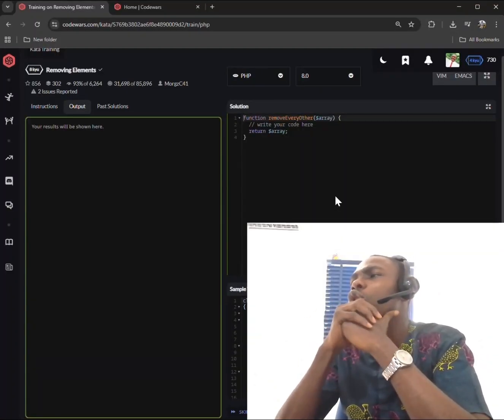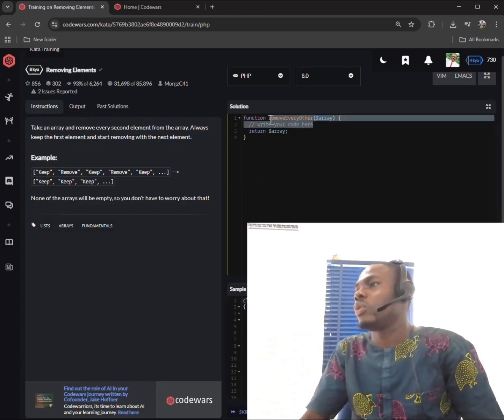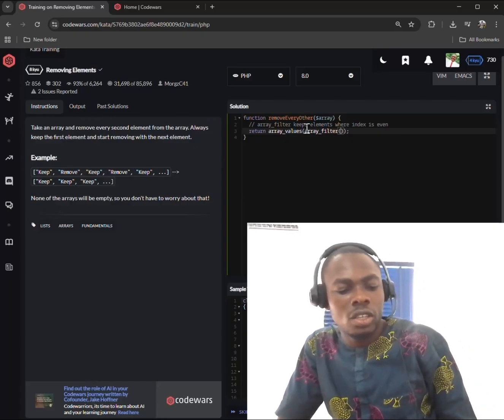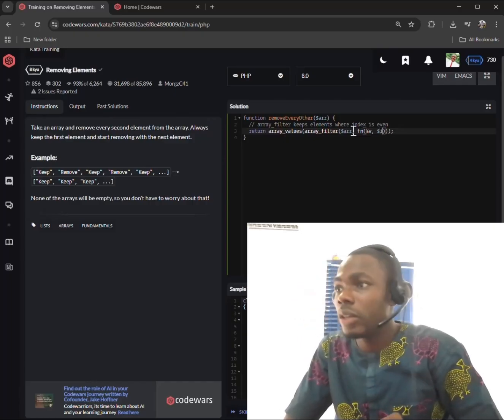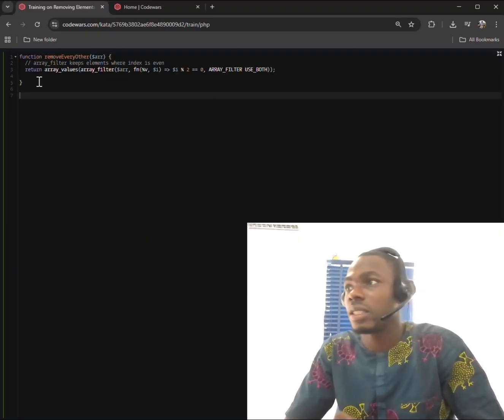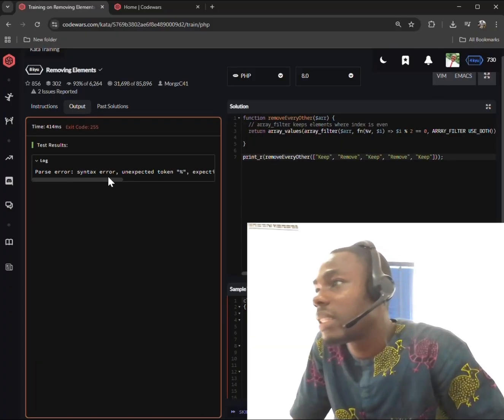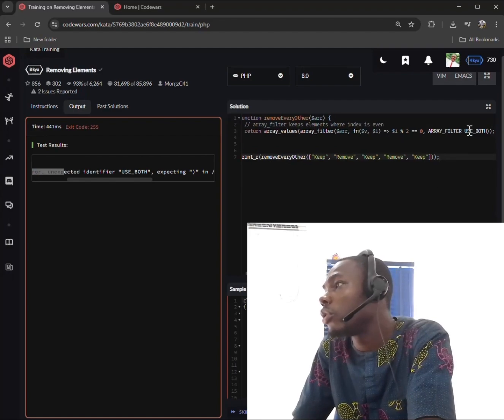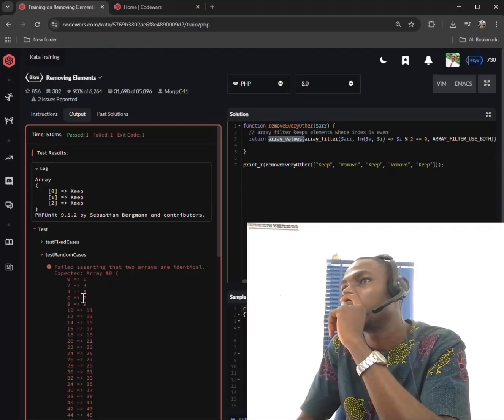This PHP Challenge Changed My Problem-Solving Skills 🚀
This wasn’t just about solving a coding challenge…

It was about thinking like a developer.

In this video, I walk through how I approached and solved a real CodeWars problem using PHP 👨‍💻🔥

But here’s what makes this different:

💡 You won’t just see code
You’ll understand the thinking process behind it

🚀 What you’ll learn:
How to break down coding problems step-by-step
Writing clean and efficient PHP solutions
Improving your logical thinking as a developer
Avoiding common mistakes developers make
How to approach challenges with confidence

This is the difference between:
👉 just writing code
👉 and actually understanding problem solving

👇 Drop a comment:
What part of the solution challenged you the most?